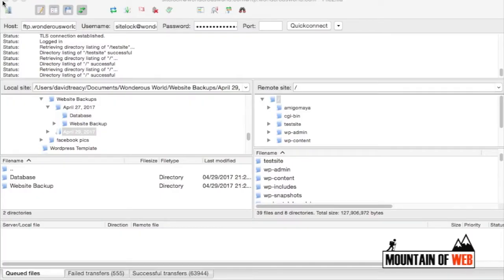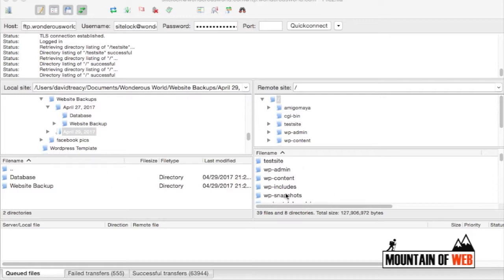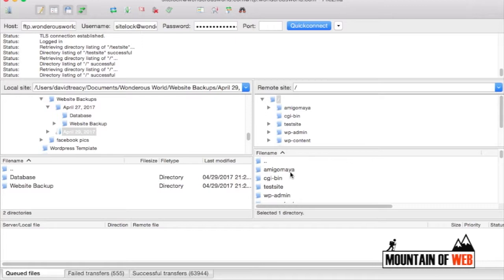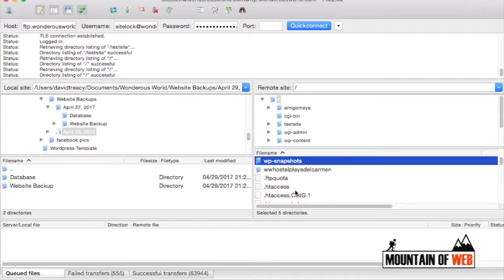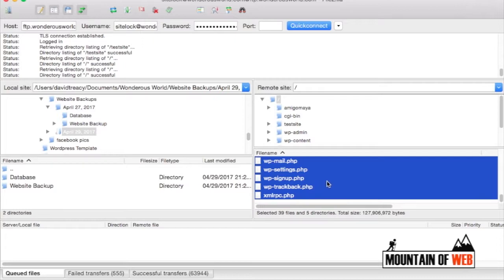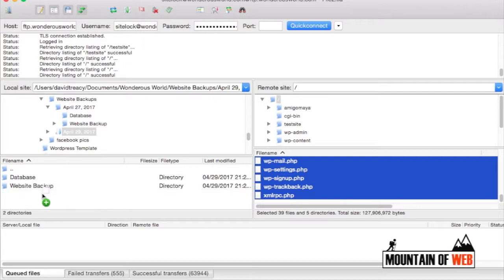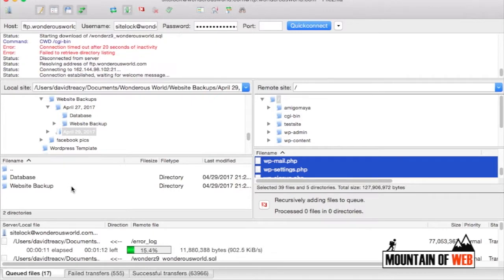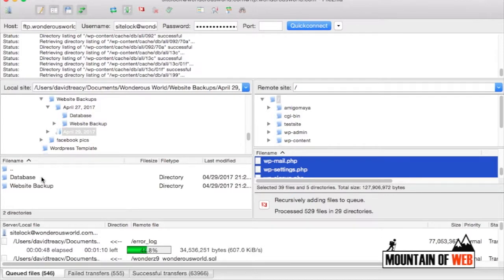Wordpress Website Backup Using Filezilla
In this video I  share an example of backing up a Wordpress websites files also referred to as the "webroot", "root directory".   I demonstrate by saving them onto my computer using Filezilla.